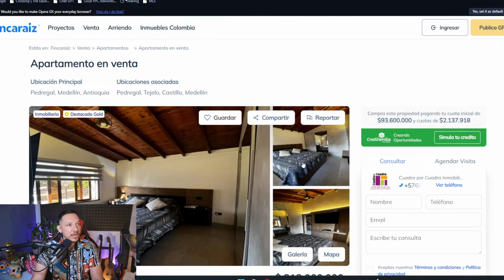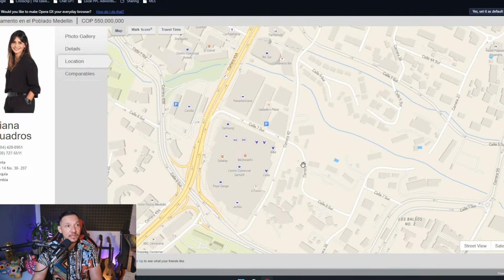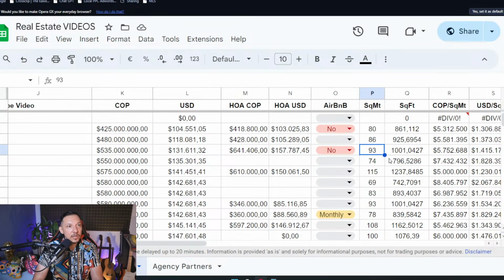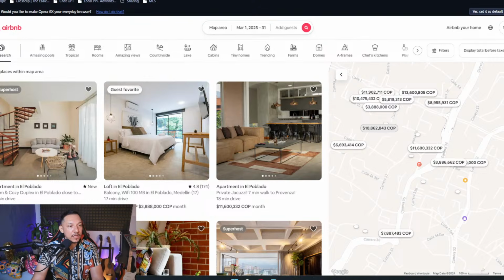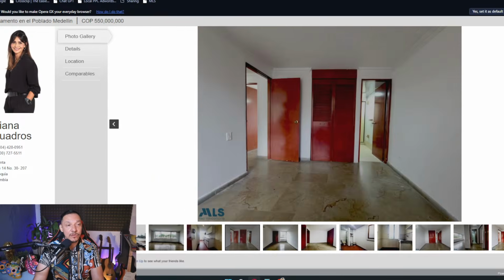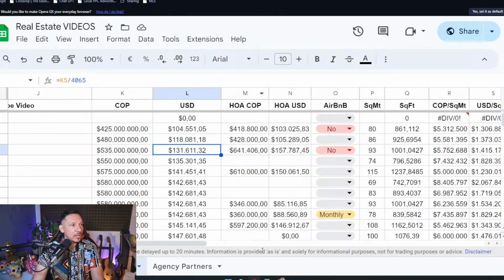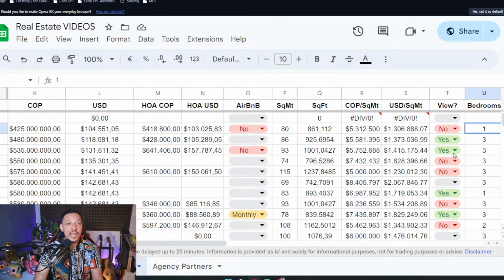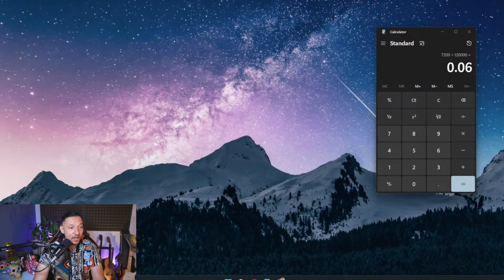How To Find Apartments To BUY in MEDELLIN!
In this live episode, I am going to go over how I find and evaluate real estate in Medellin.